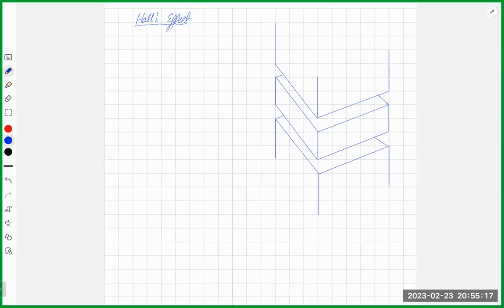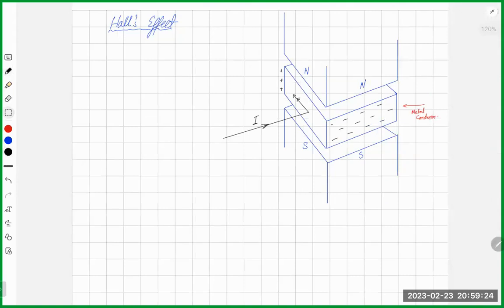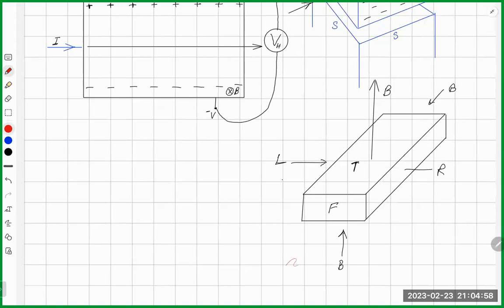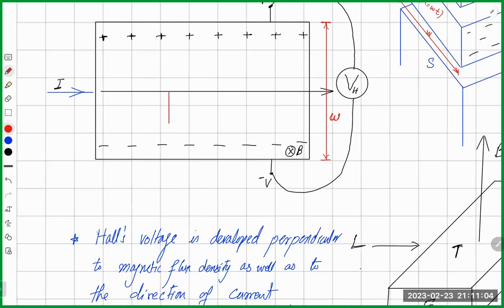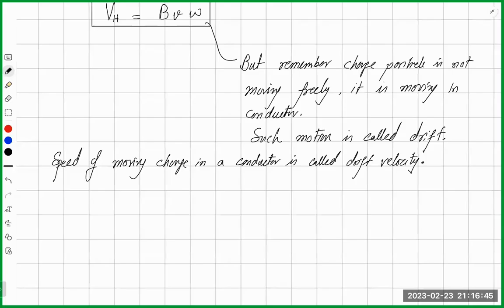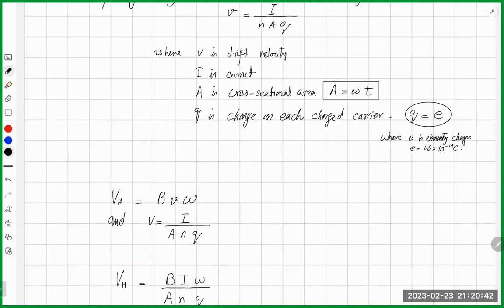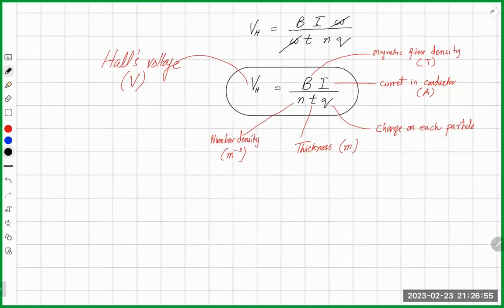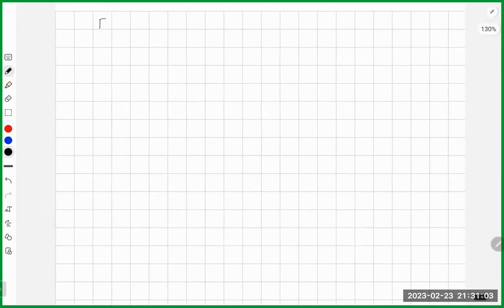A2 Physics - Electromagnetism - Hall's voltage - 9702